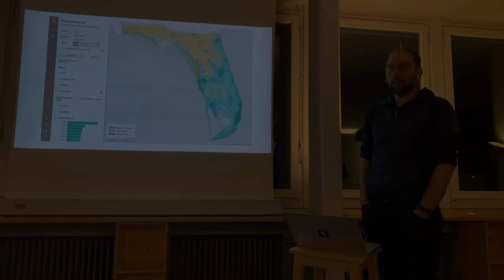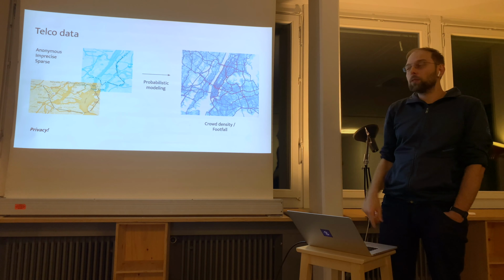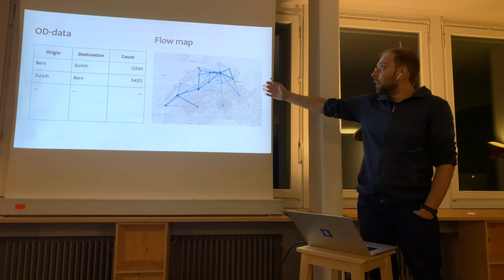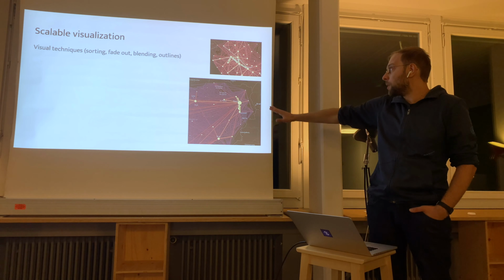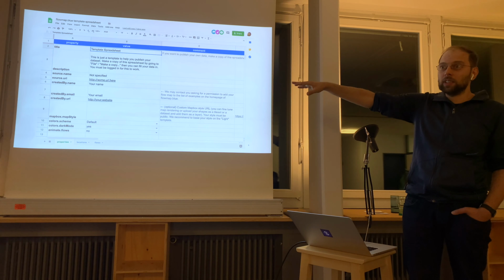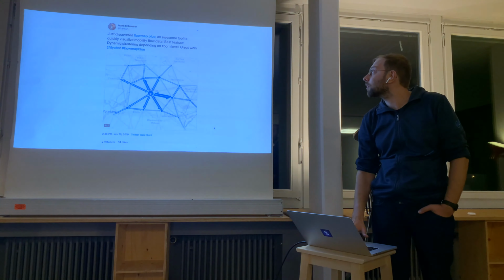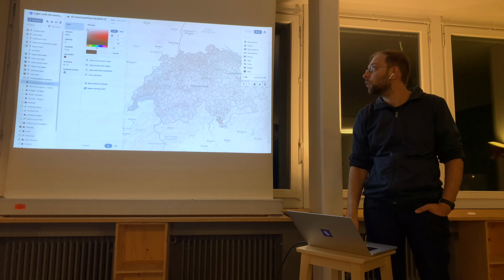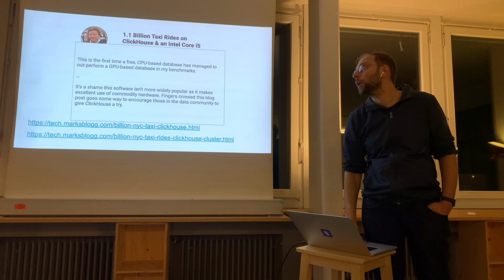Visualizing Mobility · Ilya Boyandin · On Data And Design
Basel, November 5, 2019

Ilya Boyandin from Teralytics will talk about visualizing human mobility and the challenges posed by the complexity of data on large-scale geographic movement. Addressing these challenges makes it possible to extract useful insights which can help improve the transport infrastructure and mobility services in our cities.

On Data and Design is an evening lecture series organized by the the Basel based studio for information design Superdot – visualizing complexity. The lecture series is designed to foster knowledge, community and exchange at the intersection of design and data practice. Our free, quarterly events feature two short talks with beer, snacks and good company. Currently On Data and Design events are running in Basel, Vienna and Berlin and have a growing community over 1500 engaged DataVizzers.